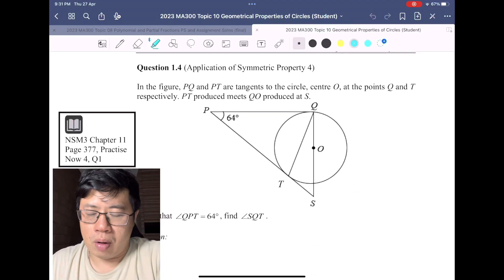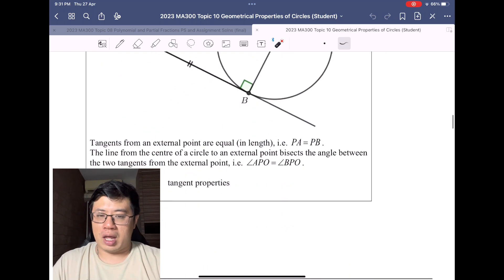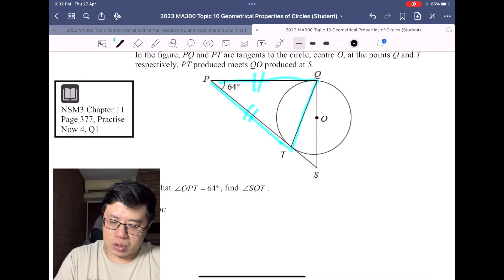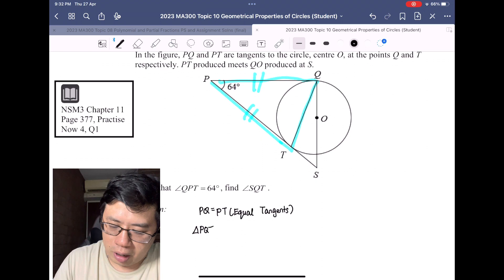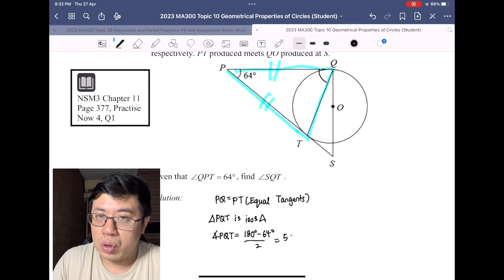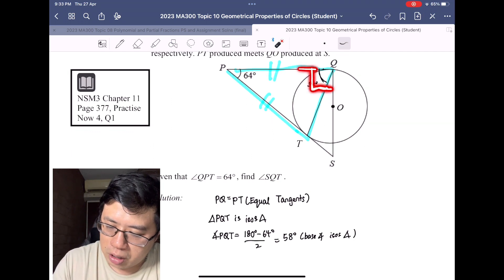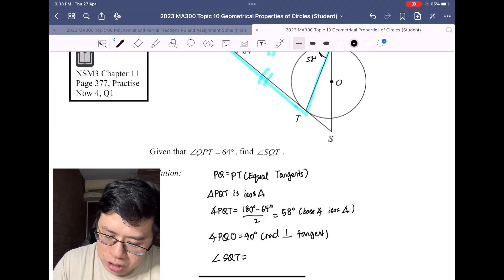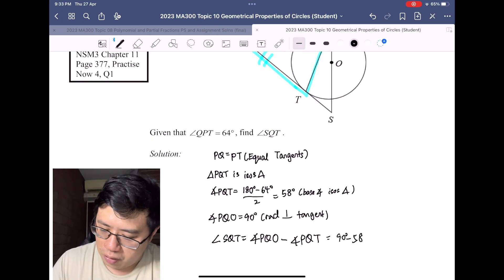MA300 Topic 10 Notes Q1.4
Geometrical Properties of Circles E Learning